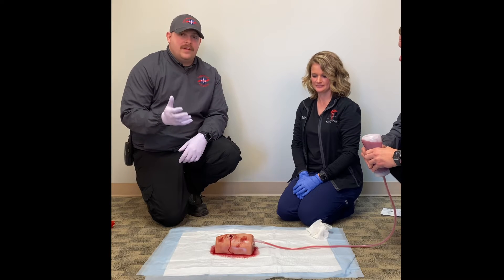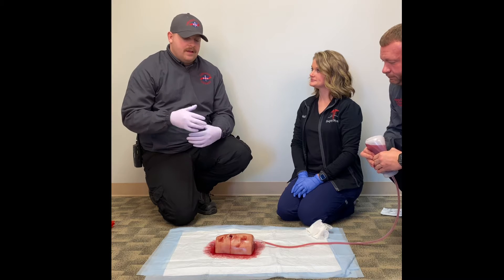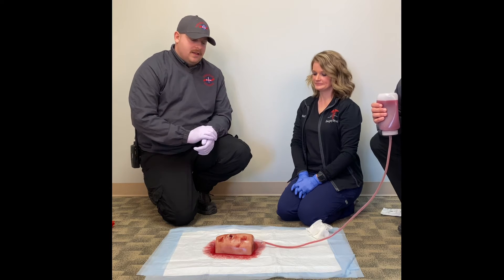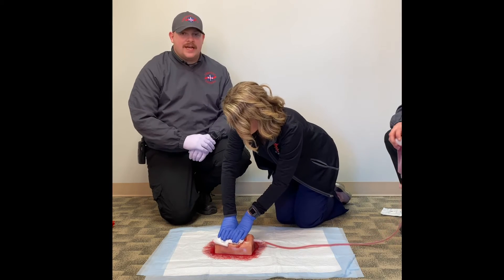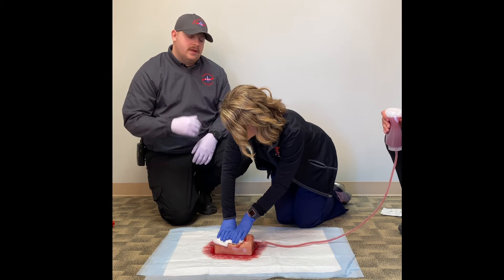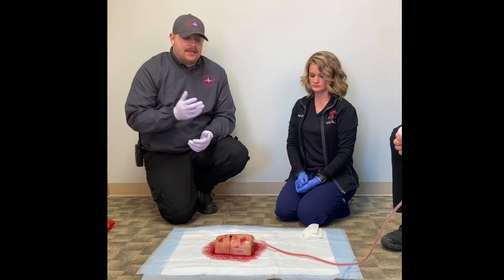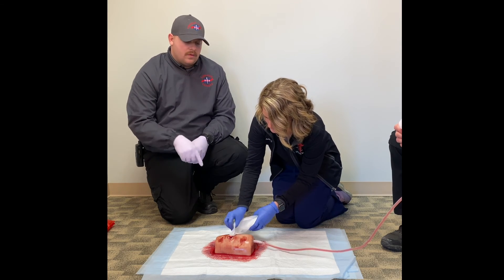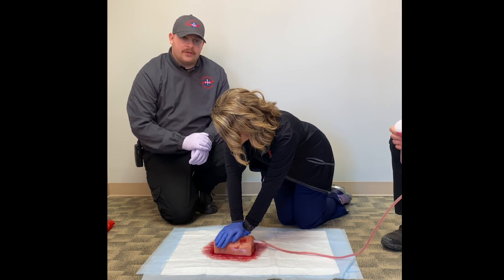Stop The Bleed Education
It is to be used as a quick review of what to expect from training on this topic.  It is not a substitute for professional medical advice, diagnosis, or treatment.  The entity making this video, including its producers, participants, employees, and agents, do not make any representations or warranties with respect to the video content or endorse or promote any product represented.